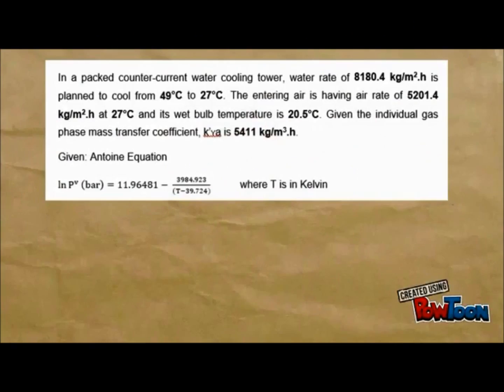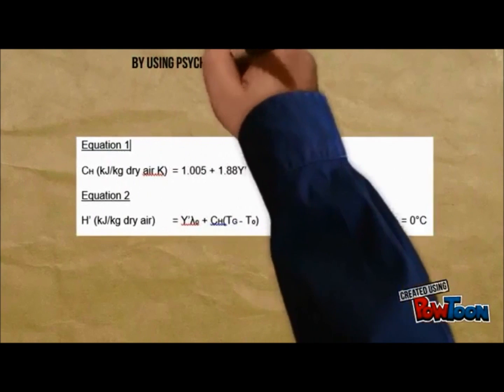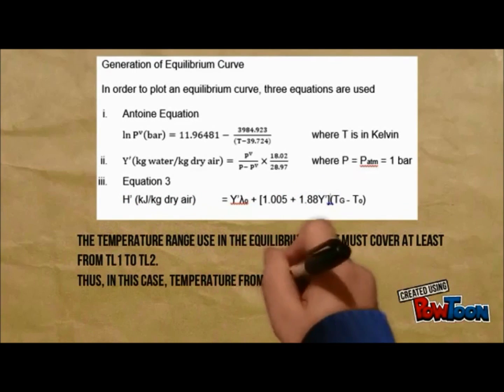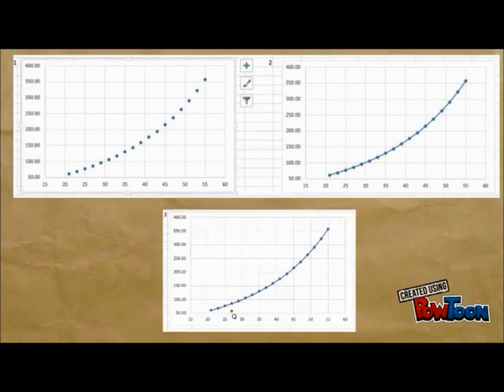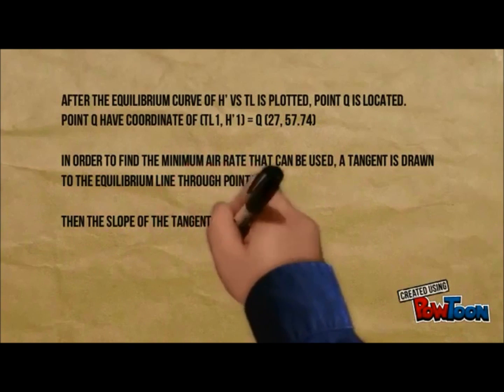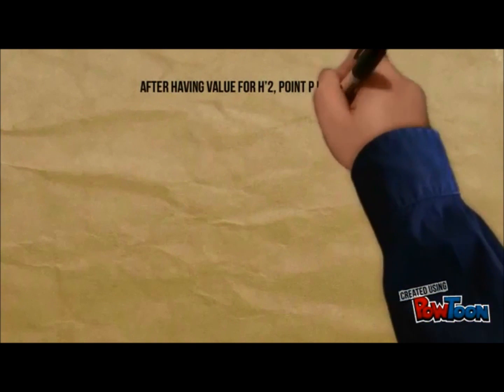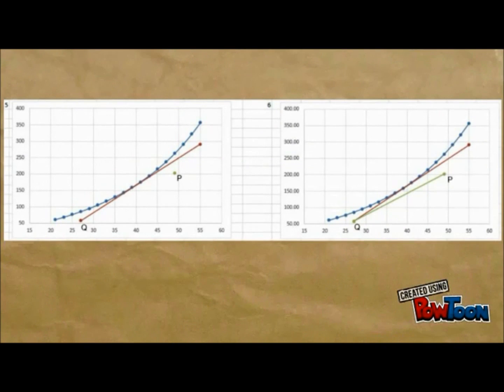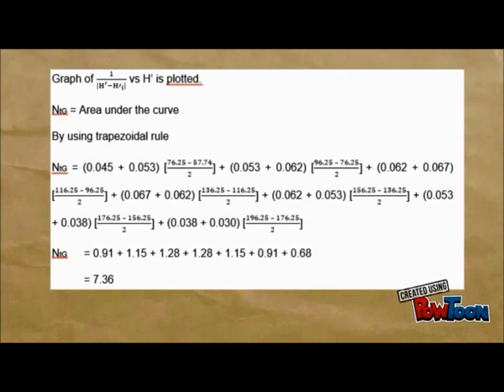EKC 316 - Separation Process: Group 10 - Design of Cooling Tower